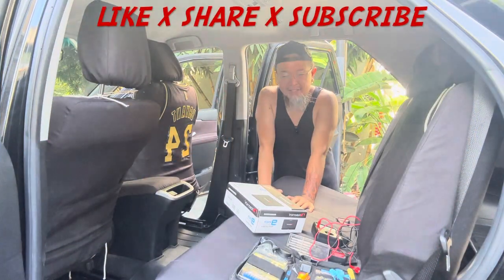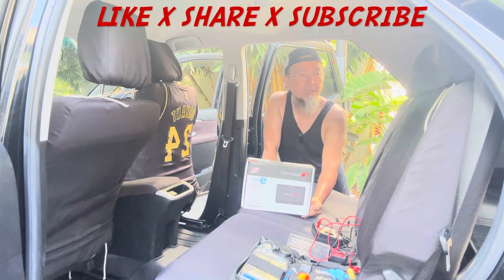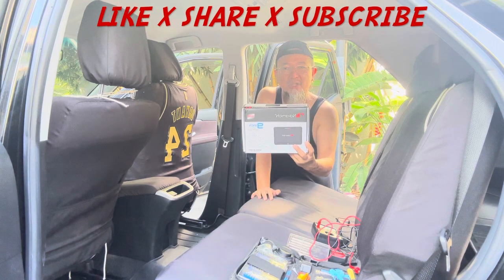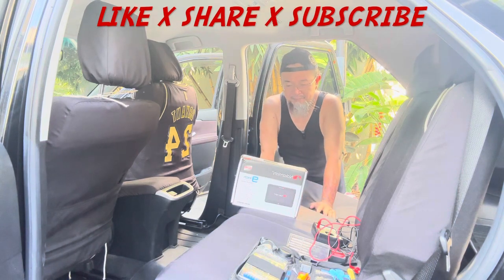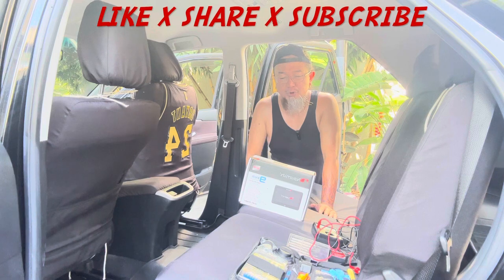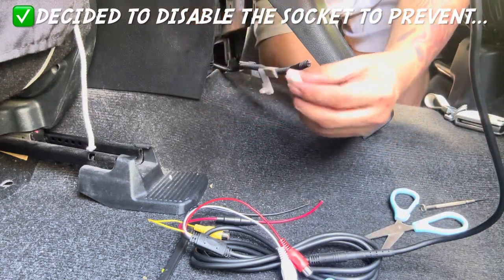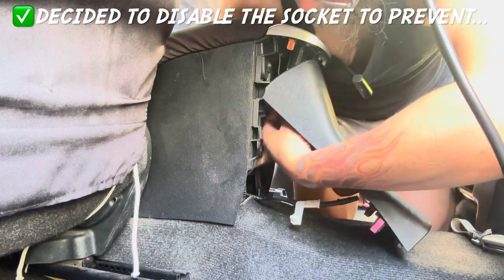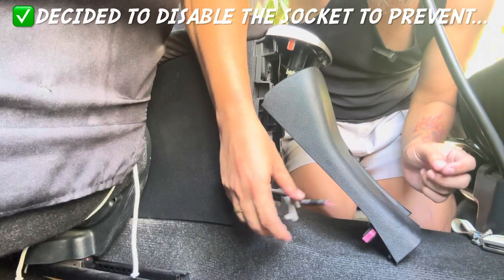DIY: Install NAKAMICHI 090M Headrest Monitor in my Toyota Fortuner SUV